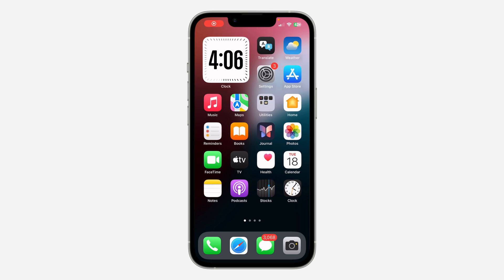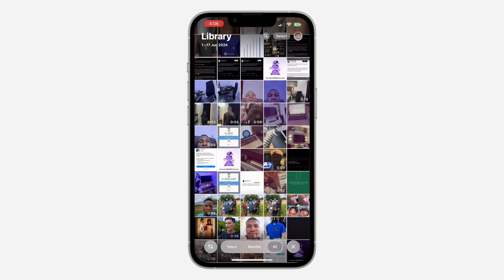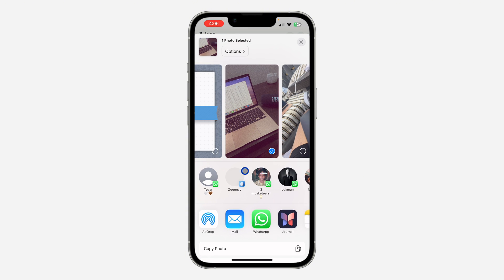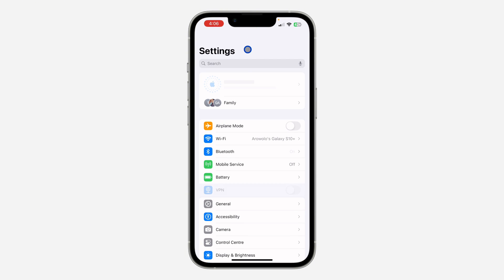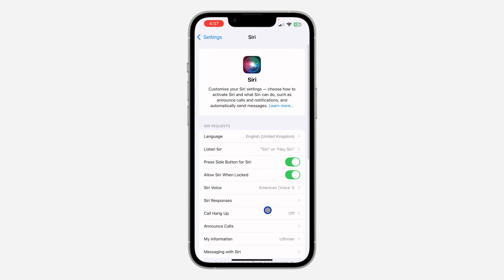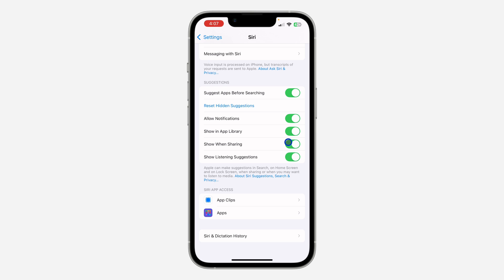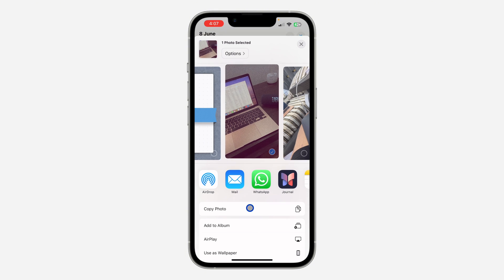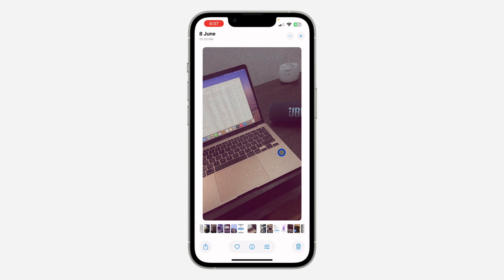How to Remove Suggested Contacts When Sharing on iPhone - iOS 18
Learn how to remove suggested contacts when sharing on your iPhone with iOS 18! This tutorial walks you through the steps to manage and clear the suggested contacts that appear when you share content. Perfect for maintaining privacy and keeping your sharing options tidy. Watch now to customize your iPhone’s sharing settings with iOS 18!